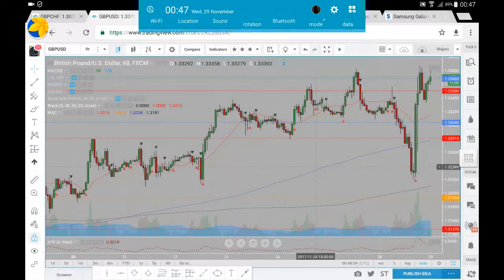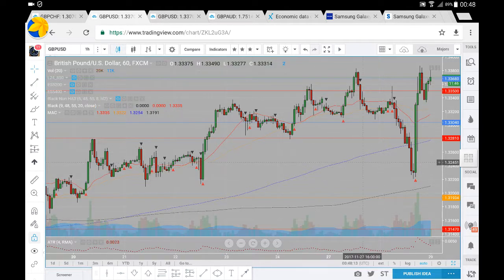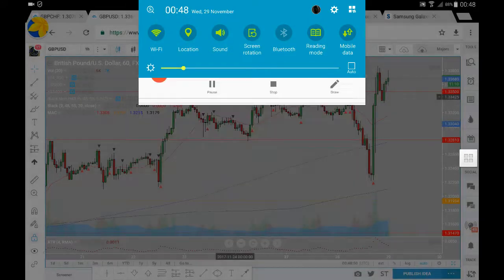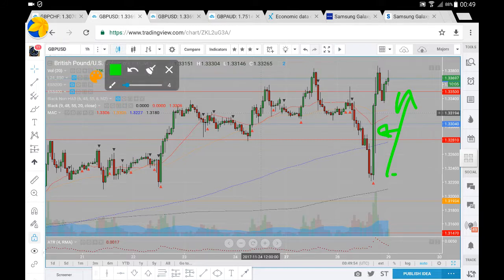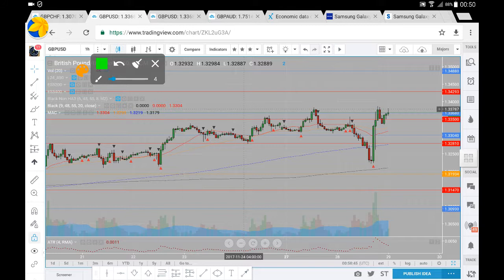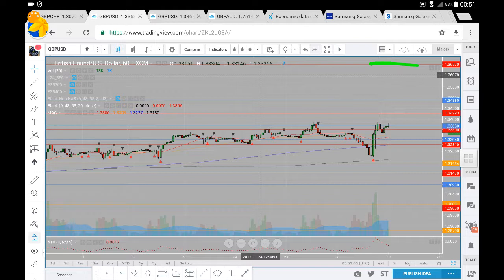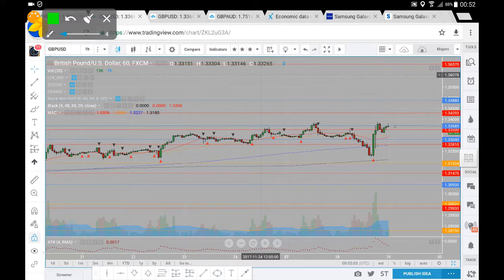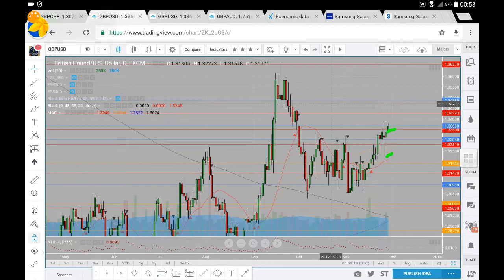GBPUSD Analysis 29 11 17 November 29th (this is commentary, not advice, see description)